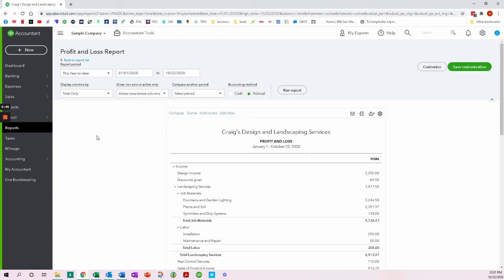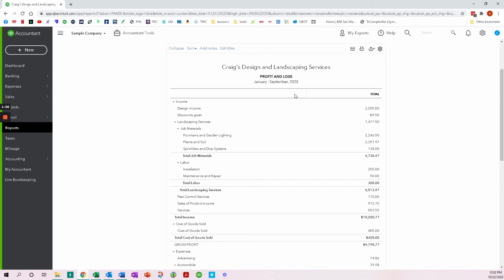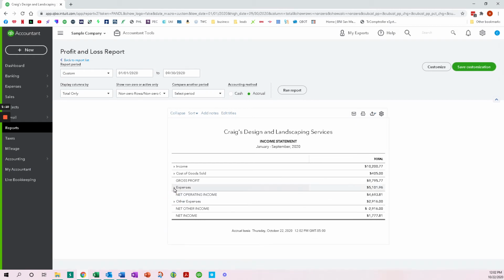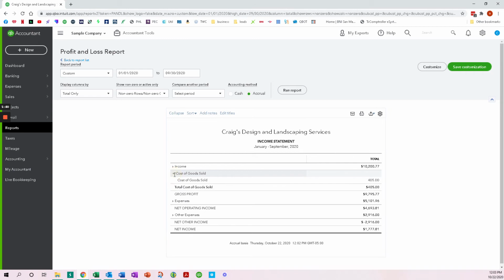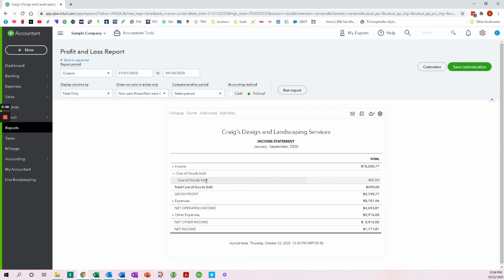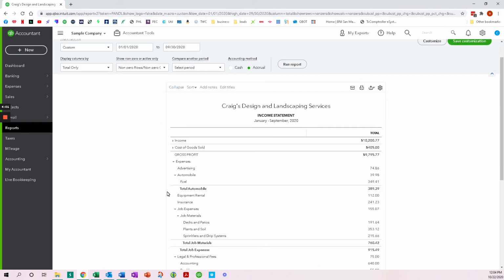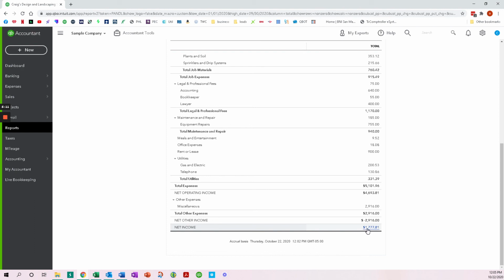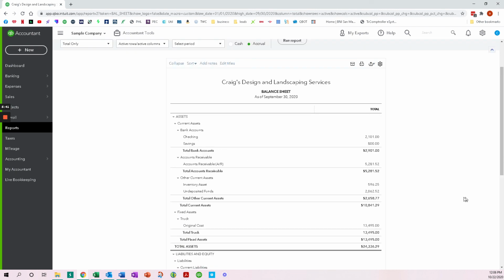2 Income Statement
In this video you will learn what the income statement is all about.